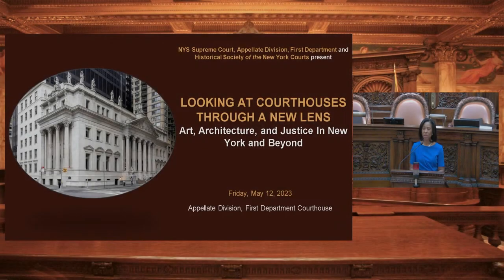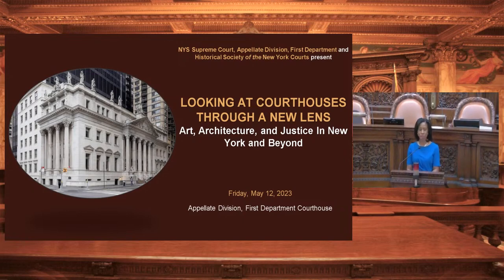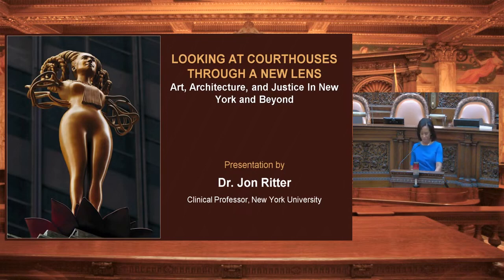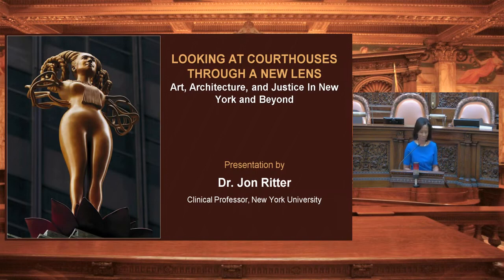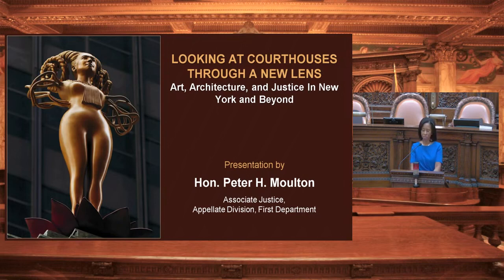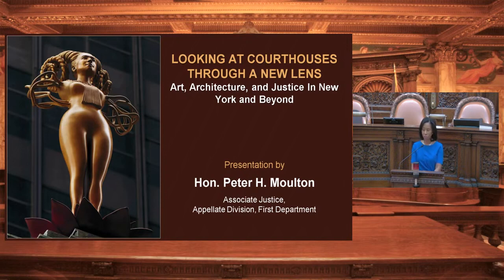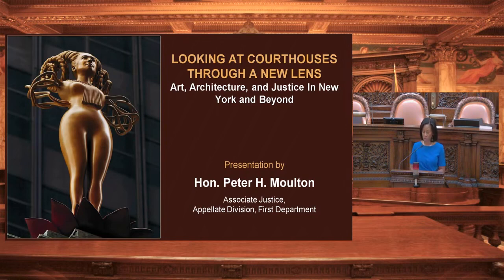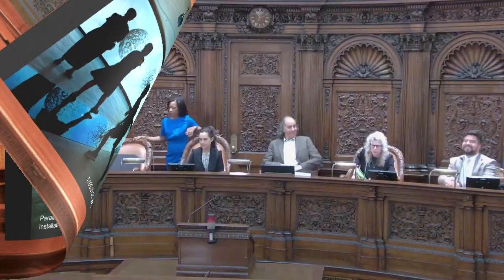Looking at Courthouses Through a New Lens: Art, Architecture, and Justice in New York and Beyond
Historic courthouses serve as the backdrop for society’s most consequential conversations. In today’s era of rapid social and technological change, and issues of diversity, we are faced with the thorny questions of how to contextualize the role of art and architecture in our public buildings. An esteemed group of legal and artistic thinkers gather for a thoughtful conversation exploring the First Department’s monumental courthouse off Manhattan’s Madison Square Park.

This is the full program video, presented by the NYS Supreme Court, Appellate Division, First Department and the Historical Society of the New York Courts, which took place on Friday, May 12, 2023 at the First Department Courthouse.

Featuring:

Hon. Dianne T. Renwick, Acting Presiding Justice, Appellate Division, First Department and Vice Chair, Historical Society of the New York Courts
Dr. Michele H. Bogart, Professor Emeritus of Art History and Visual Culture, Stony Brook University
Dr. Jon Ritter, Clinical Associate Professor, New York University
Hon. Peter H. Moulton, Associate Justice, Appellate Division, First Department
Shahzia Sikander, Artist of NOW (2023)
Moderator: Adrian Untermyer, Attorney, Urbanist, and Historian

© Historical Society of the New York Courts